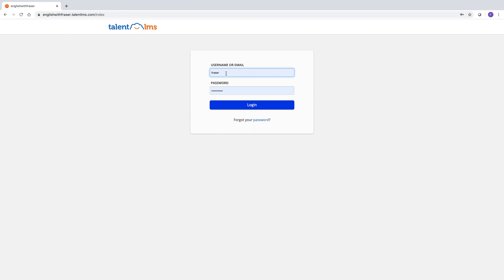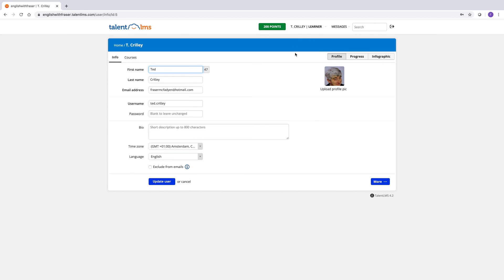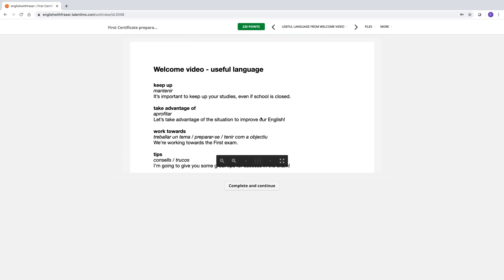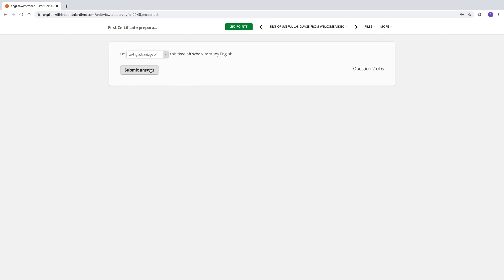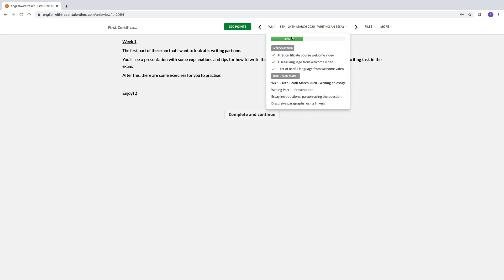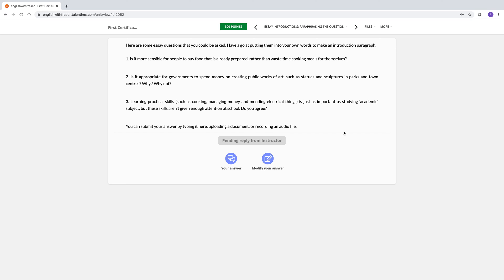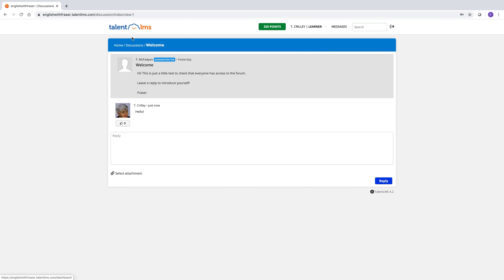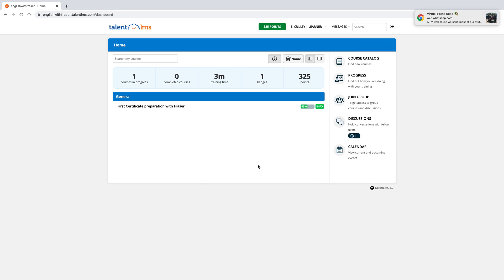How to use TalentLMS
A demonstration of how to use the TalentLMS platform,